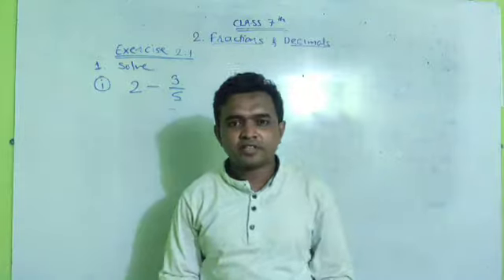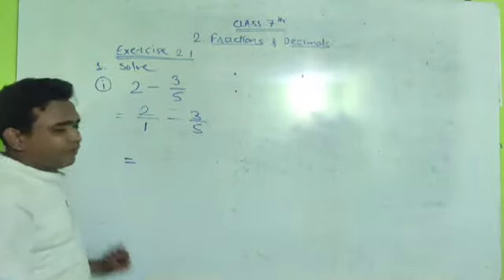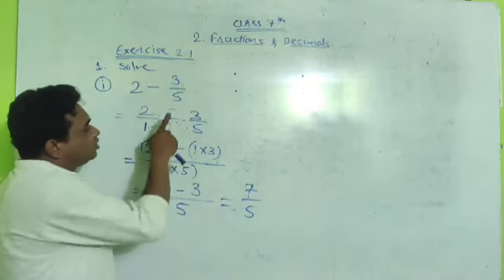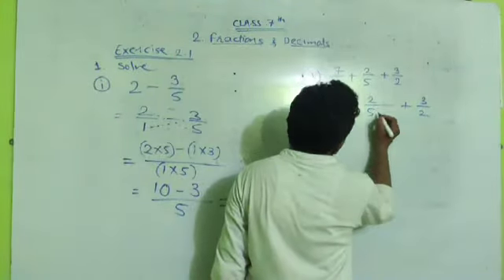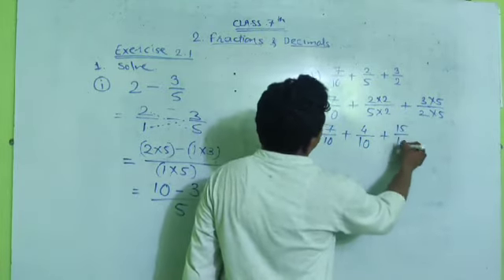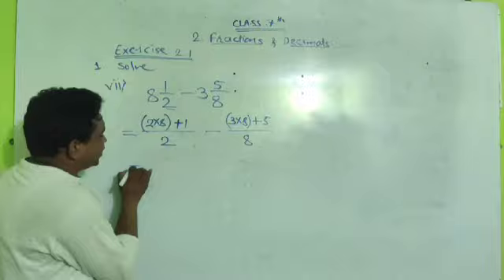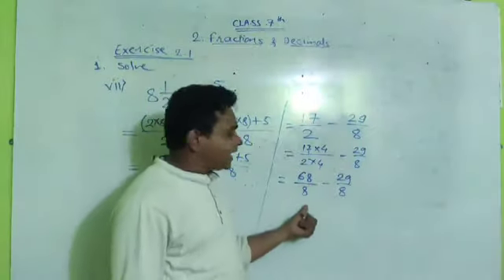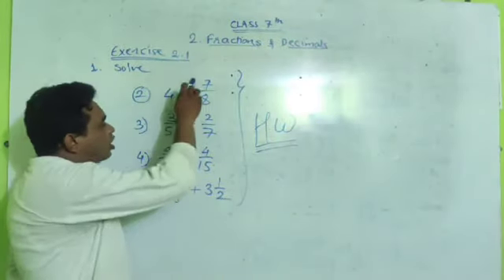CBSE, CLASS 7, FRACTIONS AND DECIMAL NUMBERS, EXERCISE 2.1, QUESTION 1.